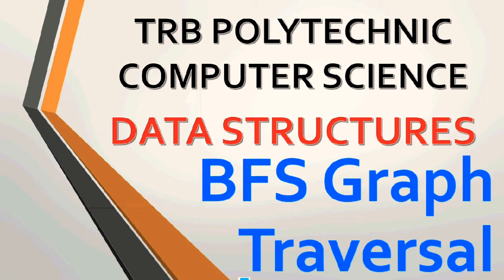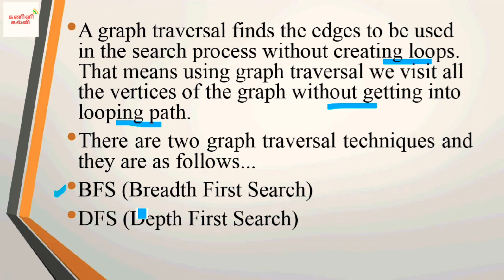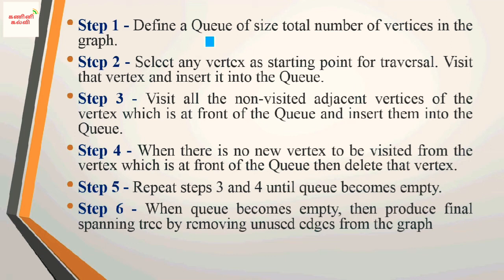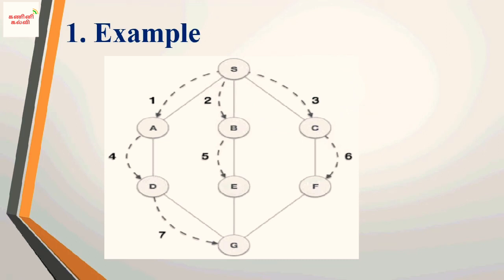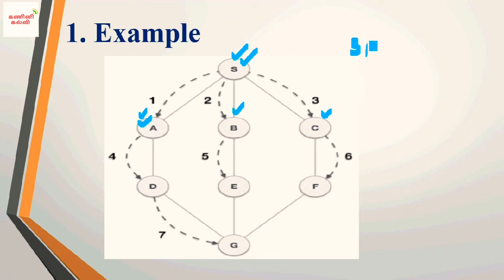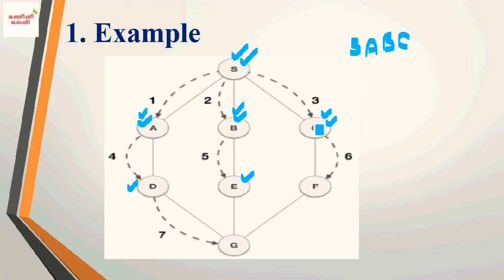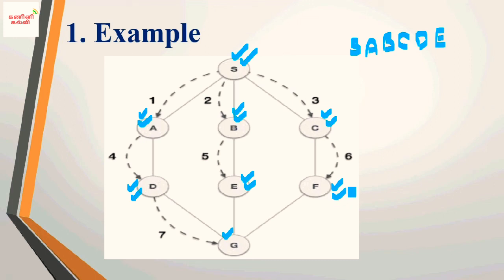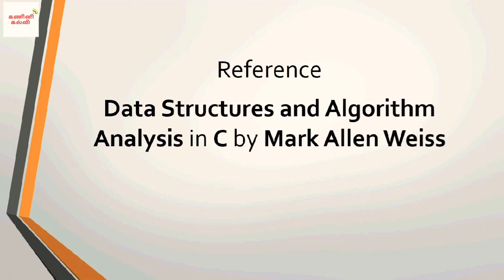DATA STRUCTURES 22|BFS in Data Structures|TRB Polytechnic CSE|Breadth First Search - Data Structure